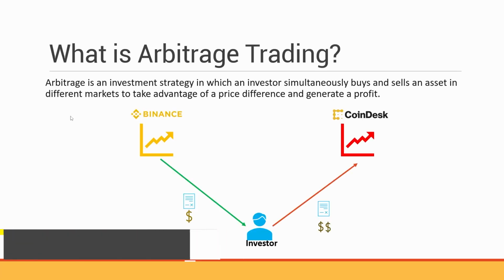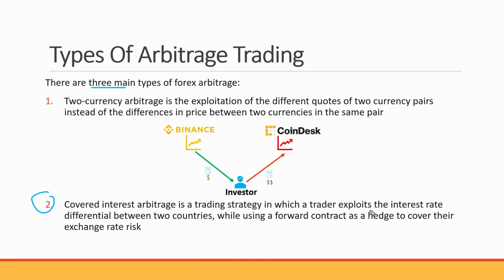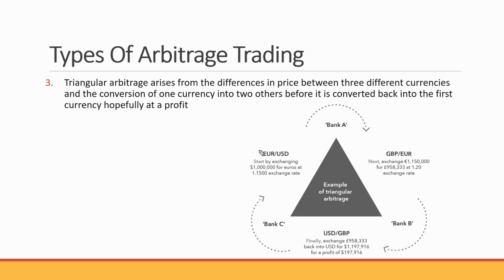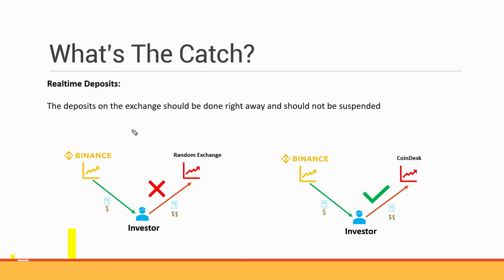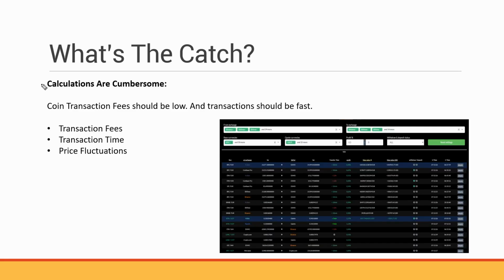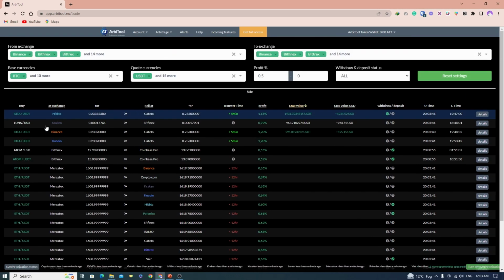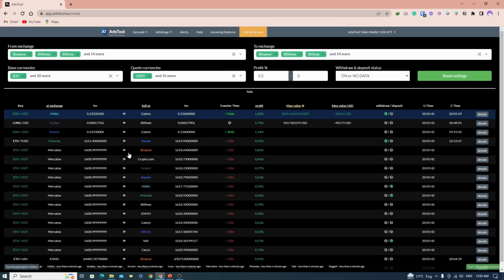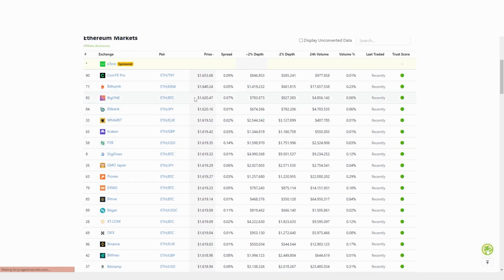Arbitrage Trading Cryptocurrency and Forex | Explained with Examples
Arbitrage trading is a strategy that involves taking advantage of price differences between different markets or exchanges. In this video, we'll explain the basics of arbitrage trading and show you how to identify and execute trades for maximum profit. We'll cover topics such as statistical arbitrage, triangular arbitrage, and cross-border arbitrage. This is a must-watch for anyone interested in maximizing their returns in the financial markets. Don't miss out on the opportunity to learn about one of the most effective trading strategies.